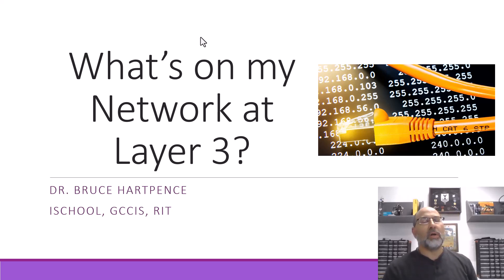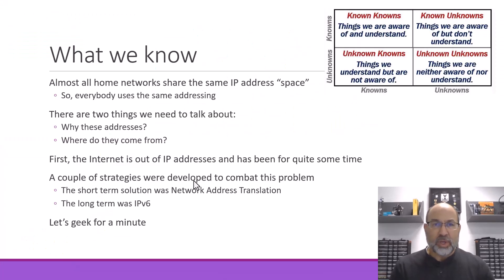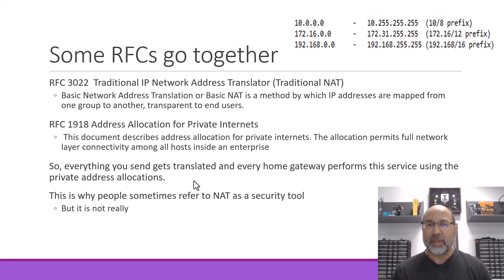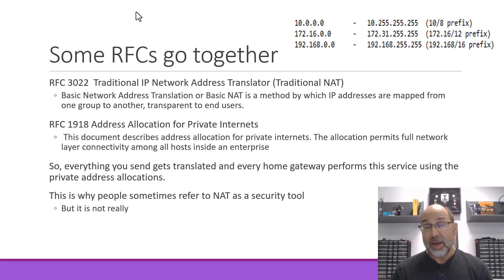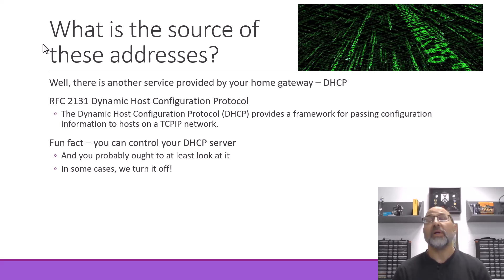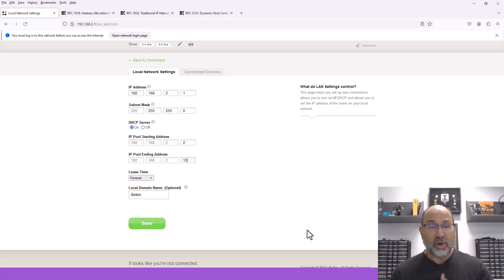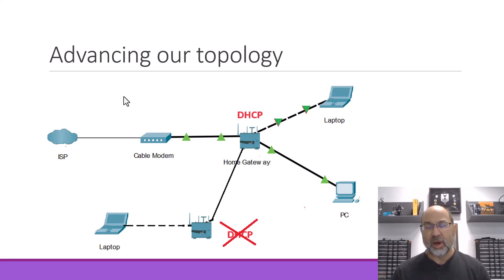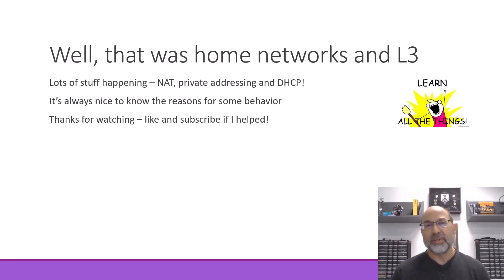What's on my network at Layer 3? You know ... IP addresses right?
In this episode of what's on my home network we will figure out not only why we use the layer 3 IP addressing we do but also where they come from! So, Network Address Translation, private addresses and the Dynamic Host Configuration Protocol oh my!

Fun reading:
RFC 3022, RFC 1918 and RFC 2131.